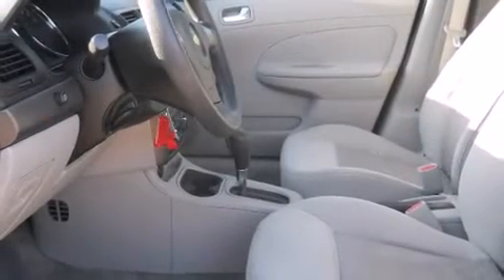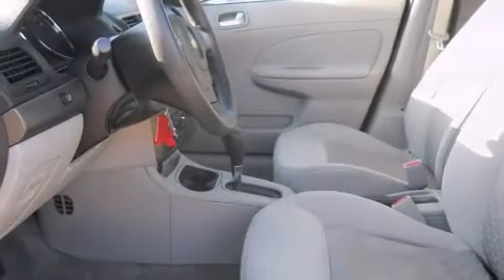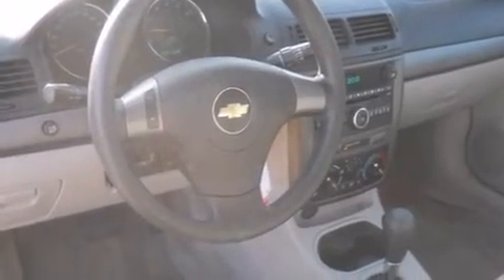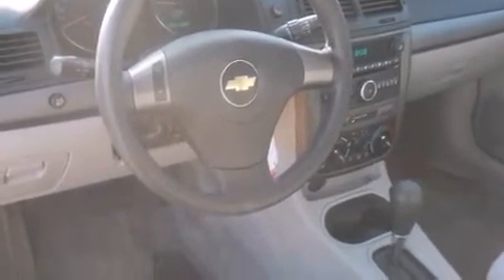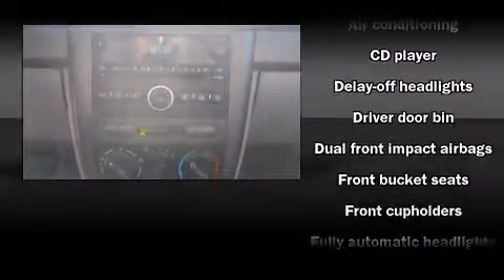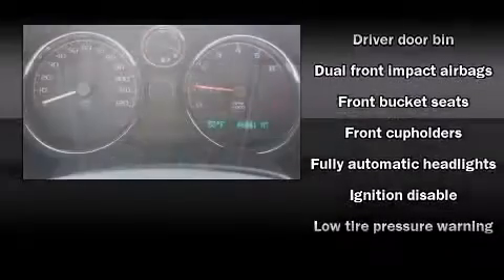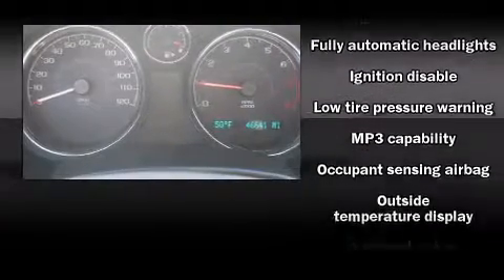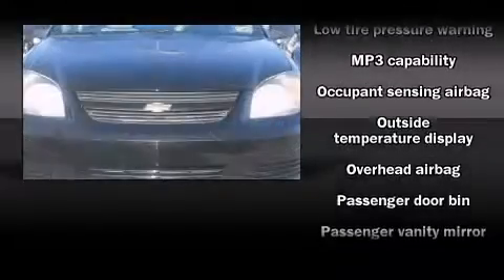2008 Chevrolet Cobalt LS Sedan in Arlington, TX 76017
Vandergriff Honda
1104 W. I-20

Climb inside the 2008 Chevrolet Cobalt. This 4 door, 5 passenger sedan has not yet reached the 50,000 mile mark! It features an automatic transmission, front-wheel drive, and a 2.2 liter 4 cylinder engine. Chevrolet paid particular attention to efficiency and practicalty with the following features: front and rear cupholders, a tachometer, speed sensitive wipers, front bucket seats, fully automatic headlights, tilt steering wheel, and air conditioning. You and your passengers will enjoy the stereo system, which includes a CD player with MP3 capability, and 4 speakers, providing excellent sound throughout the cabin. Side curtain airbags deploy in extreme circumstances, shielding you and your passengers from collision forces. Our experienced sales staff is eager to share its knowledge and enthusiasm with you. We'd be happy to answer any questions that you may have. Stop in and take a test drive!